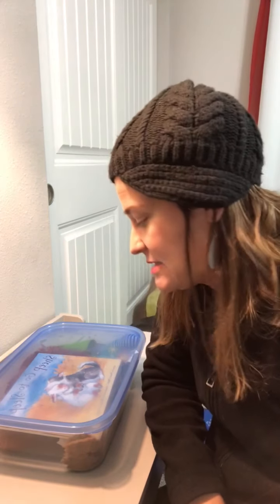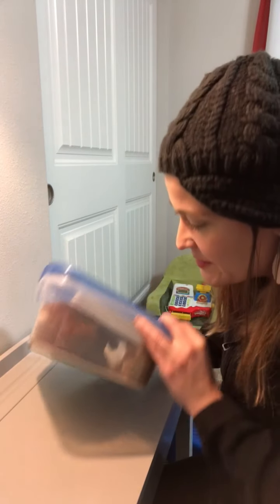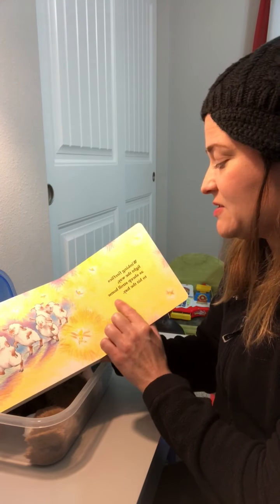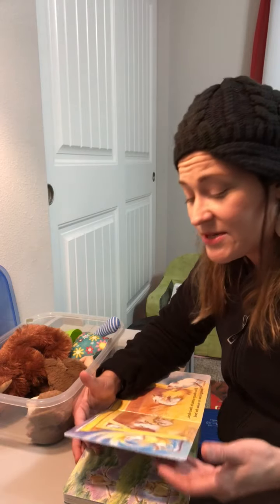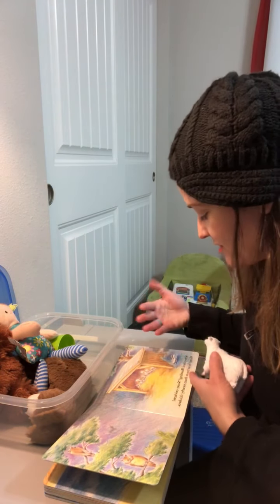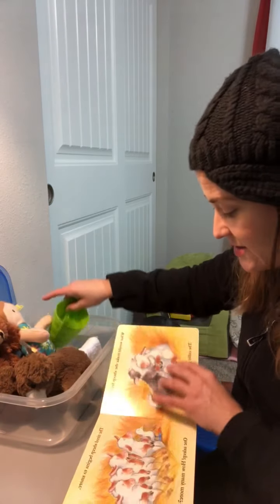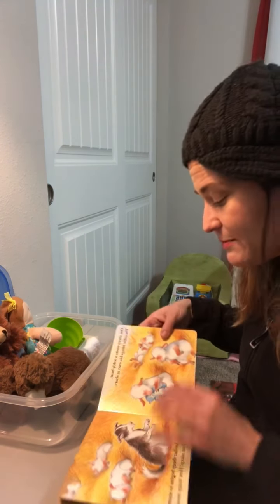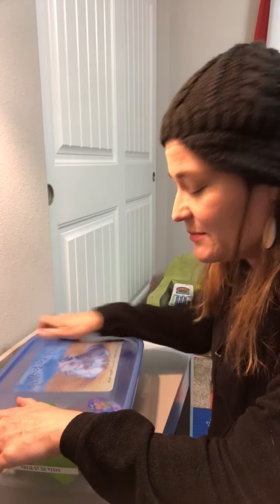Story Box example with Miss Megan